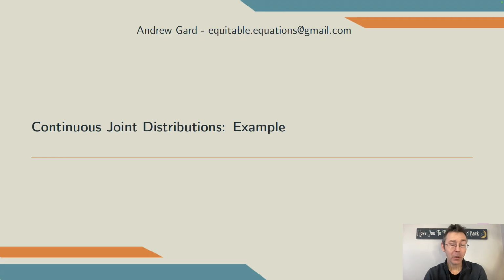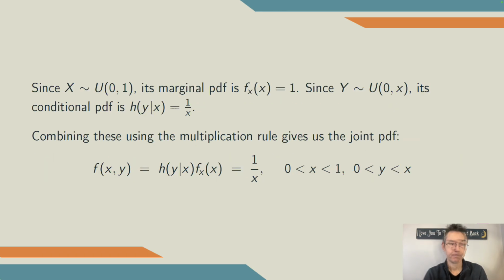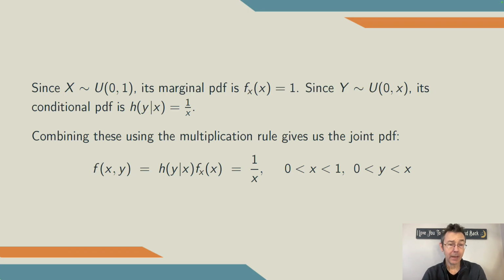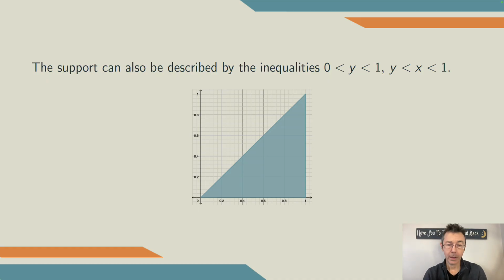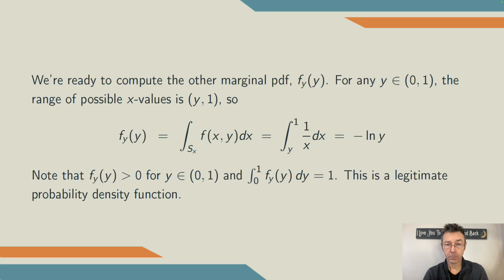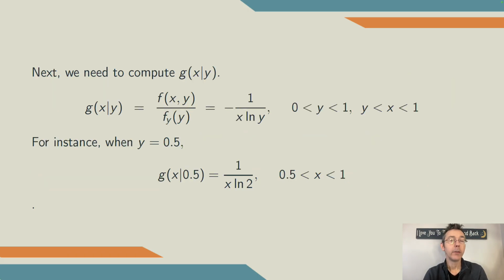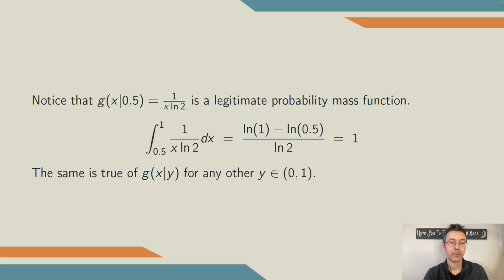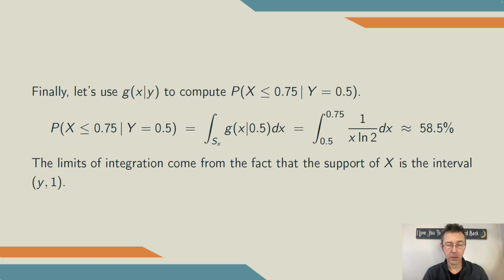Continuous joint distributions: example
Suppose we cut a rope twice. What can the position of the second cut tell us about the position of the first? If this vid helps you, please help me a tiny bit by mashing that 'like' button.